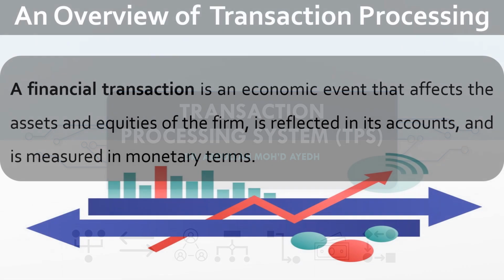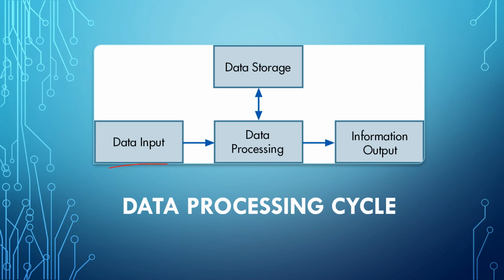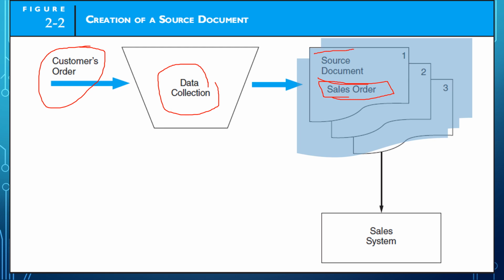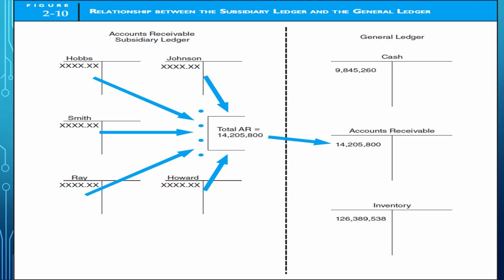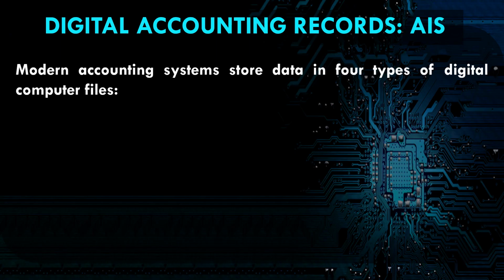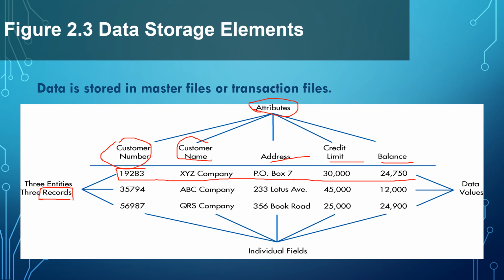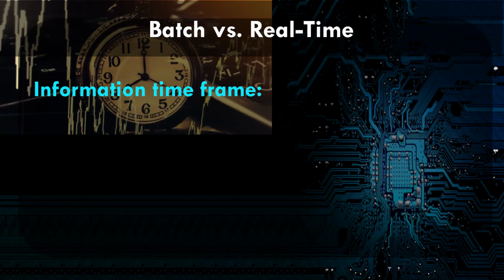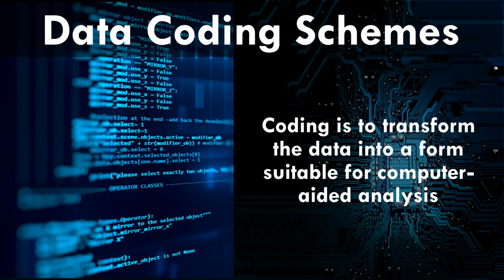2 Transaction Processing System TPS